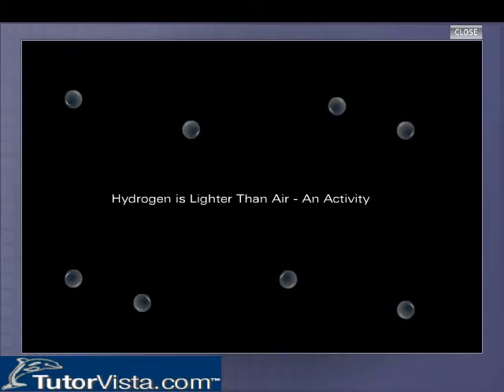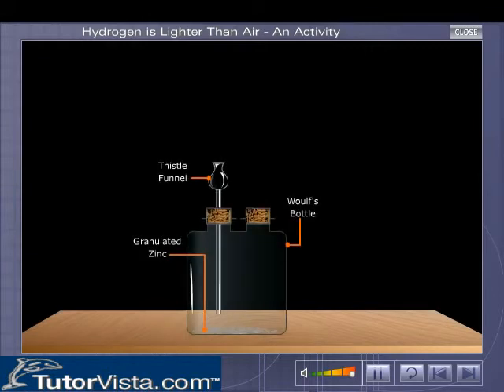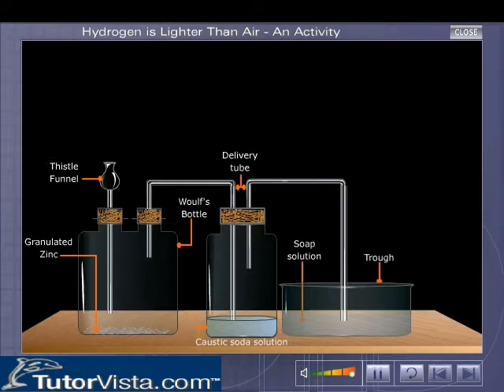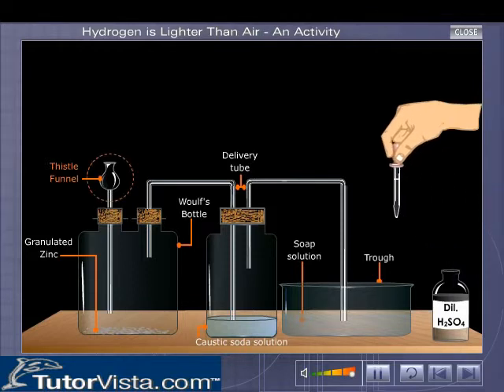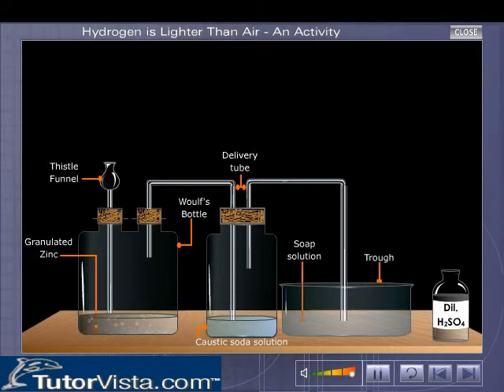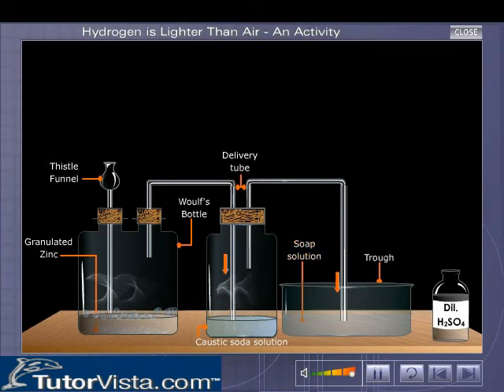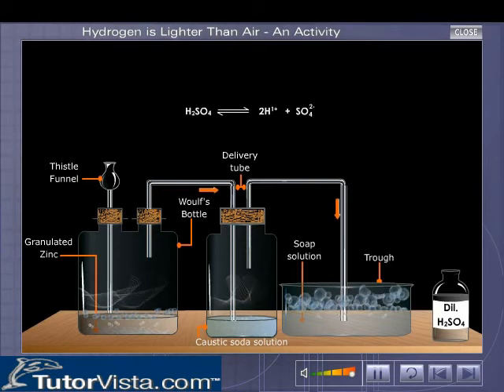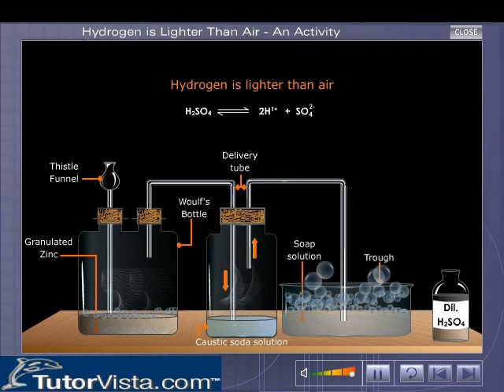Hydrogen is Lighter Than Air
Hydrogen is the first element of the periodic table and the most lightest of all. The atomic number of hydrogen is 1 and its electronic configuration is 1s^1.